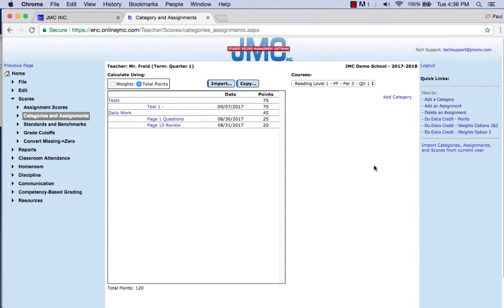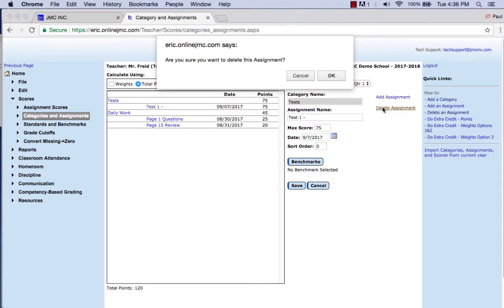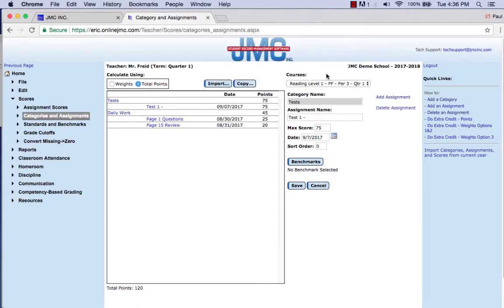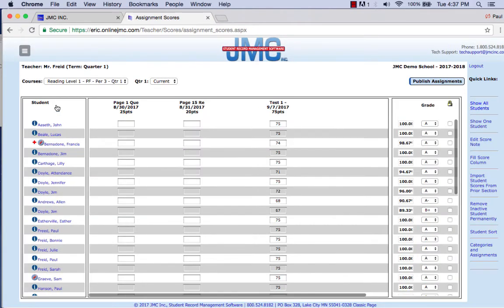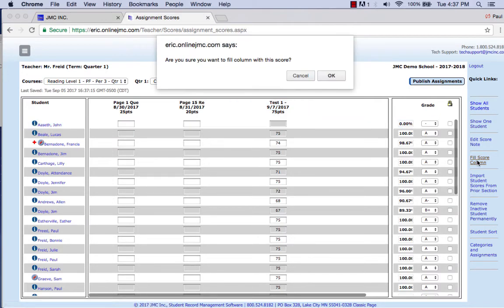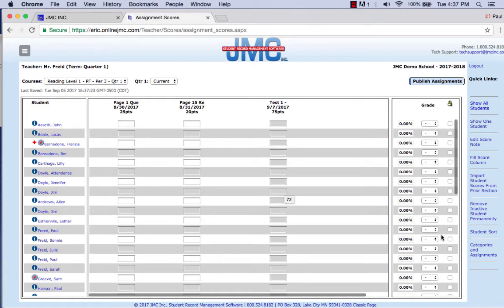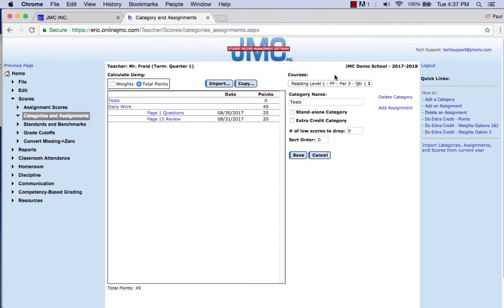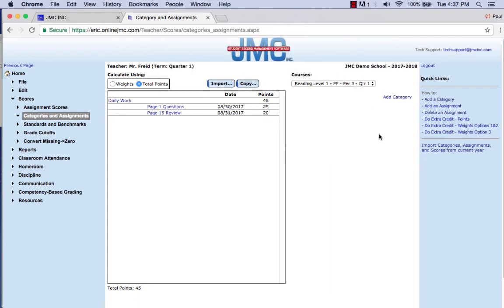Teacher - How to Delete an Assignment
In this video, you'll learn how to delete an assignment in jmc Teacher. There are a few things you need to know when deleting assignments!